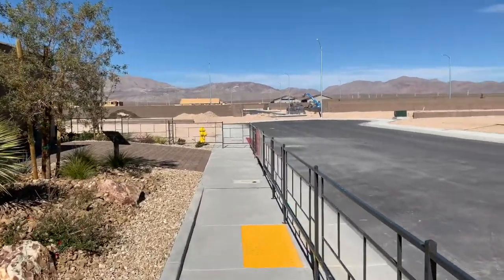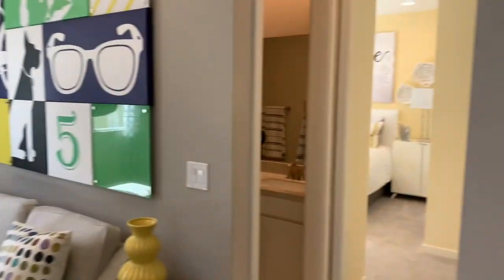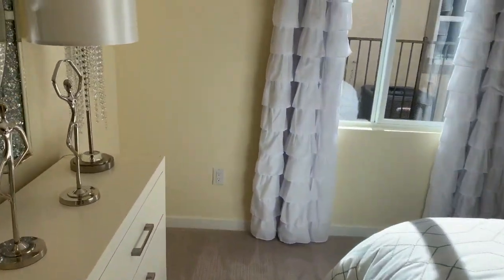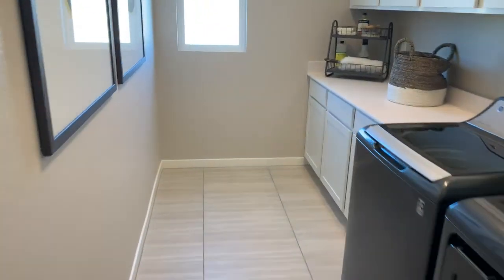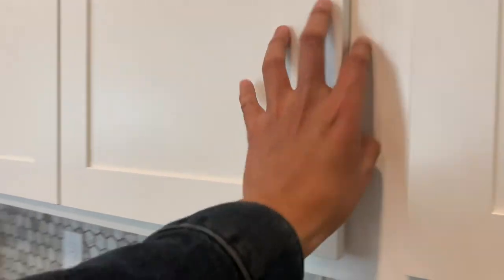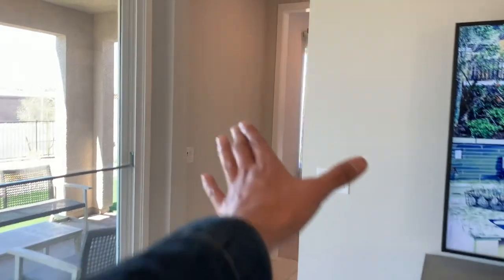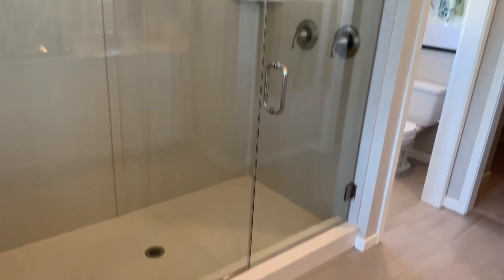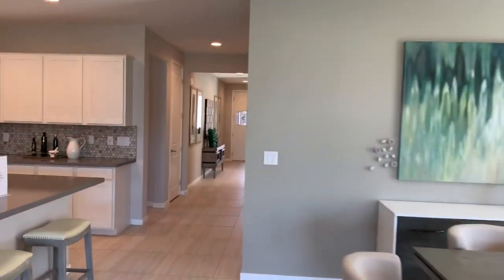Taylor Morrison - Hydrangea - The Heights at Palmer Ranch - North Las Vegas - For sale - New Home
These are new build homes and they start at $388,900

2,050 Sq. Ft., 3 - 4 Bed, 2 Bath, 1 Stories, 2 Car Garage

Joel Martinez
Acclaim Real Estate